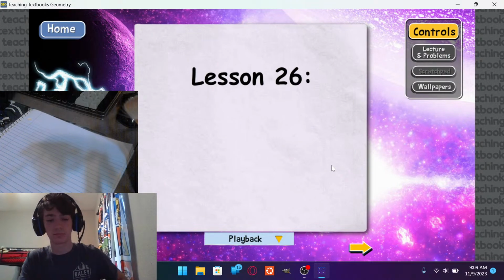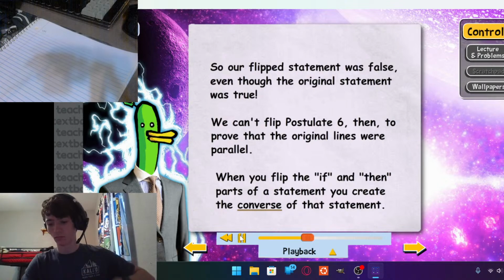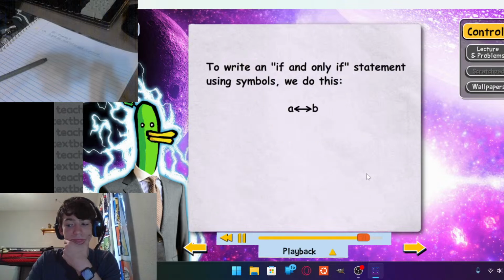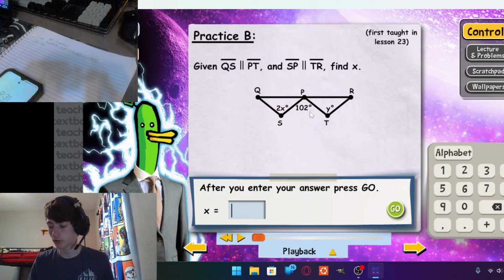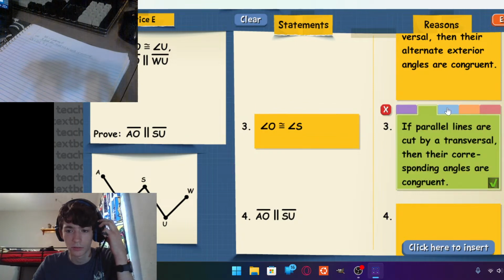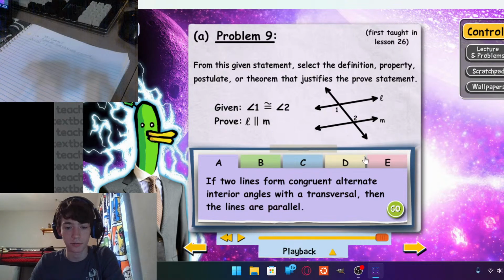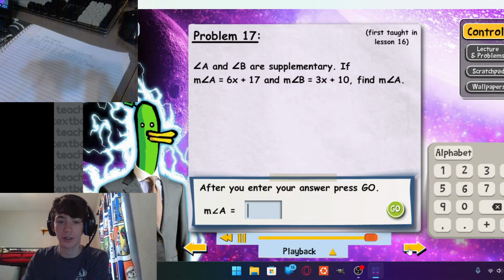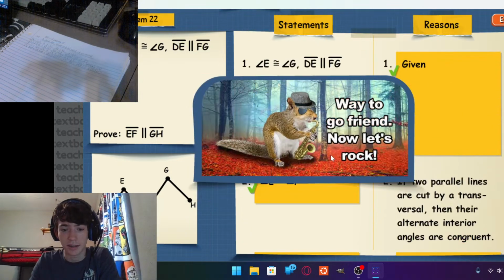MATH STREAM (I'm sorry)